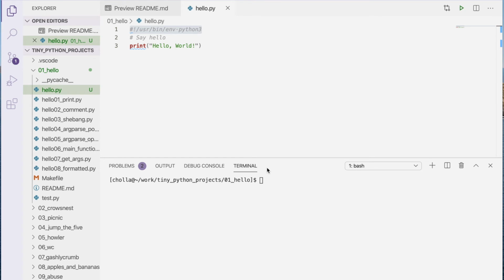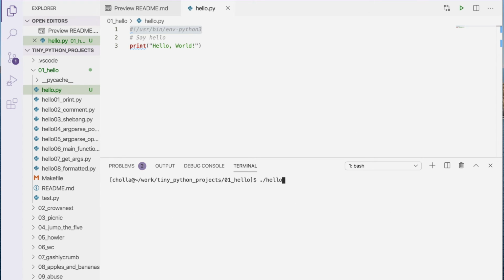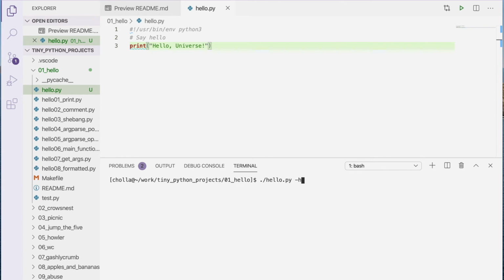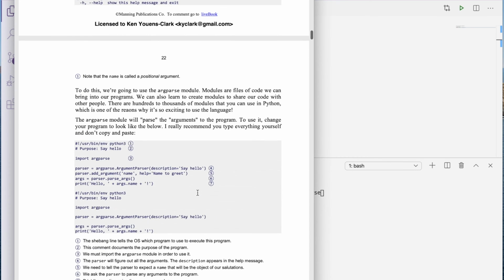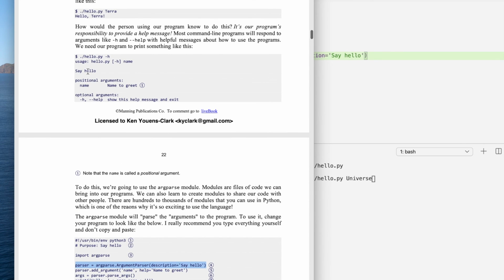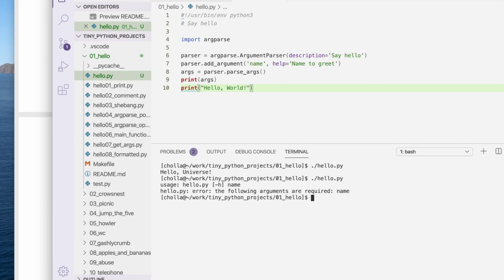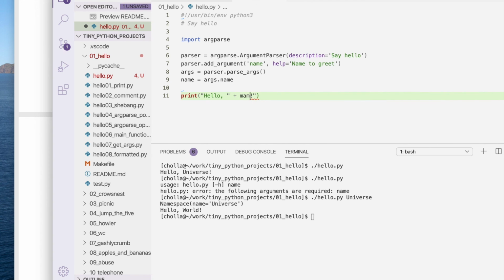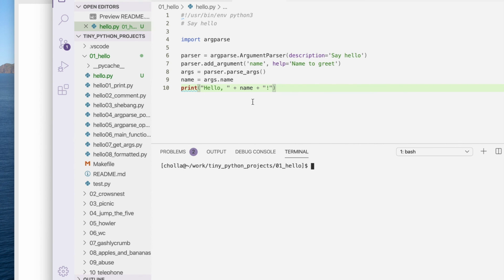Tiny Python Projects: Ch 1 Pt 6 (adding an argument)